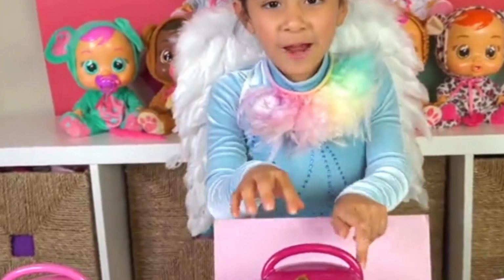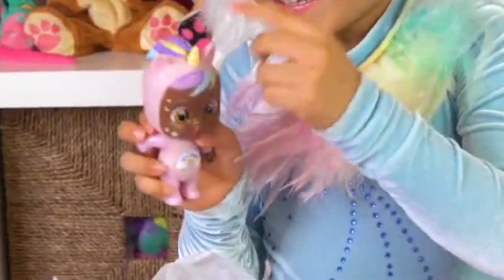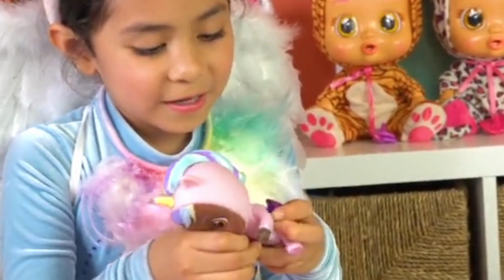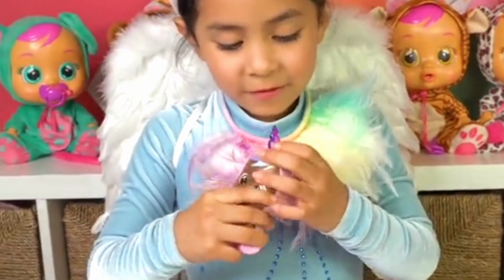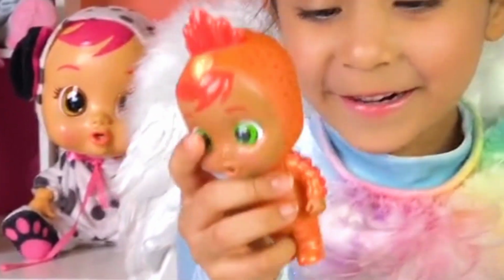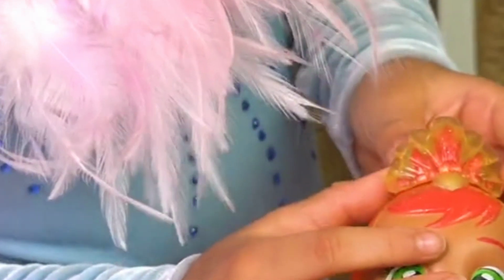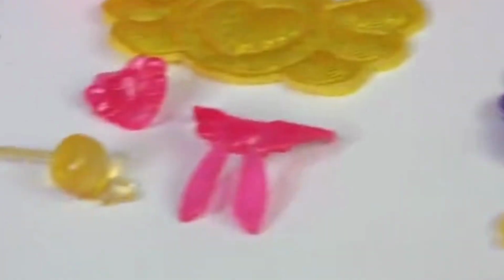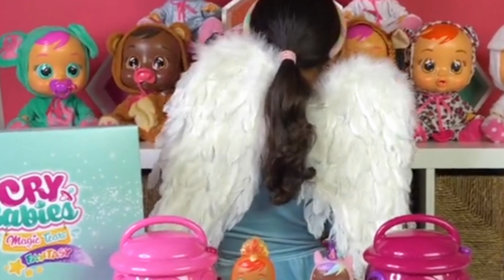Kids gracias toys of Diana| kids zone children toys 🎉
Top 10 Must-Have Kids Toys of 2023"
"Exploring the Latest Trends in Children's Toys"
"The Ultimate Toy Unboxing for Kids"
"Fun and Educational Toys for Children of All Ages"
"A Day in the Life of a Toy Tester"

kids,children’s songs,baby songs,for kids,old macdonald,old mcdonald,nursery rhymes song,Farm animals are transformed into wildlife,Farm,Farm animals,wildlife
"DIY Toy Hacks for Kids"
"Toy Reviews by Kids for Kids"
"Building the Ultimate Kids Play Zone"
"Outdoor Toys for Active Kids"
"Indoor Toys for Rainy Days"
"The Best Toys for Imaginative Play"
"Classic Toys Every Child Should Have"
"STEM Toys for Kids: Making Learning Fun"
"Teaching Kids Responsibility Through Toy Care"
"Holiday Toy Gift Guide for Kids"
Kids
Zone
Children
Toy
Playing
Games
Fun
Entertainment
Playtime
Imagination
Creativity
Educational
Learning
Development
Growth
Adventure
Exploration
Exploration
Outdoor
Indoor
Activities
Crafts
Puzzles
Building
Role-playing
Pretend play
Social skills

Kids toys channels are YouTube channels dedicated to showcasing and reviewing toys for children. These channels provide a wide variety of content for children and their parents, ranging from toy unboxing videos to product reviews, playtime skits, and even educational content.